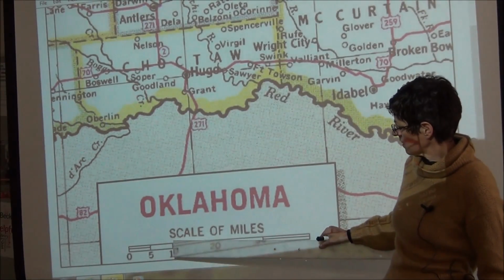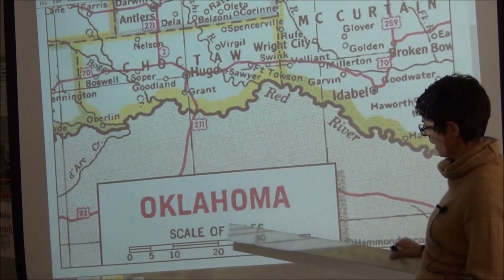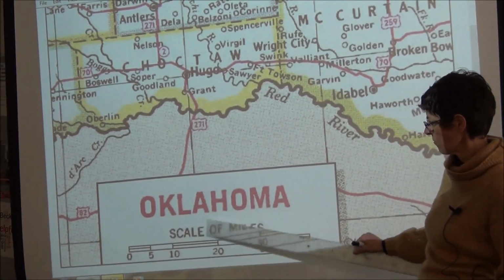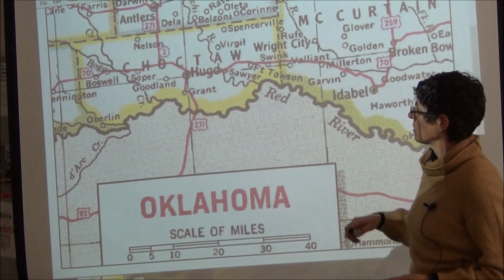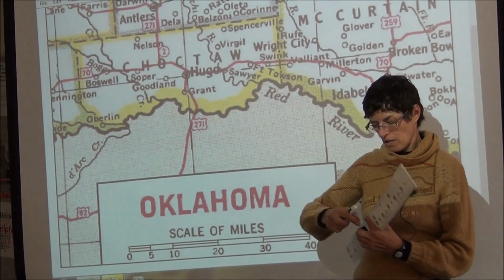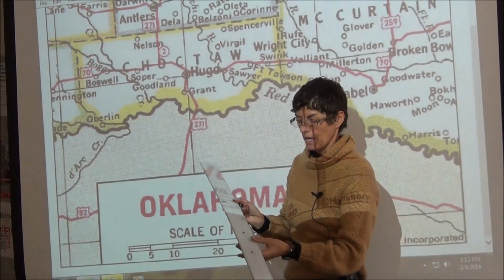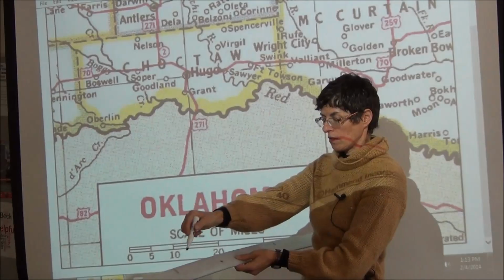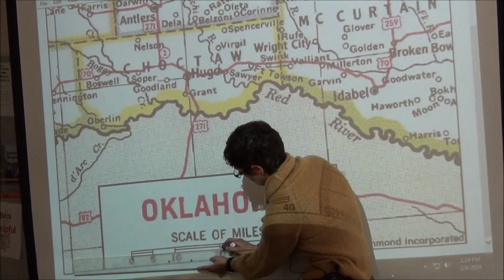graphic scale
How to use a graphic scale, by Dr. Brigitte Dillet